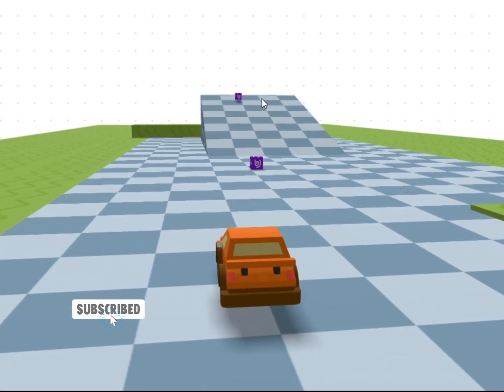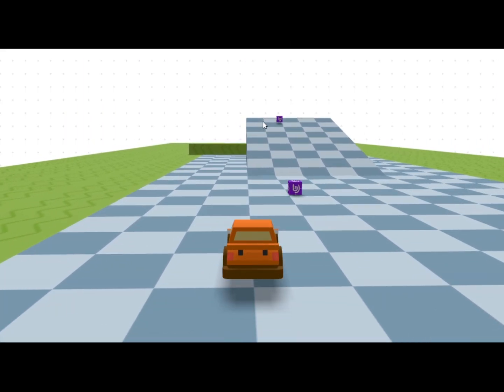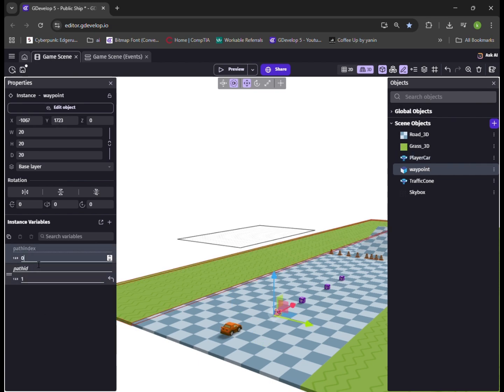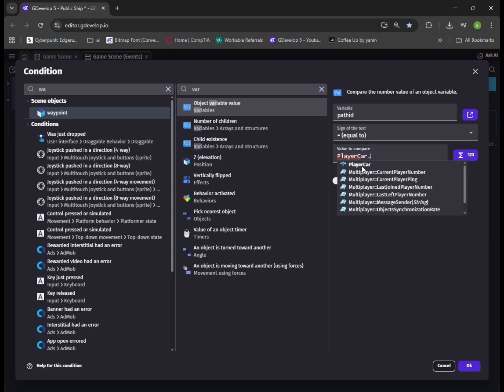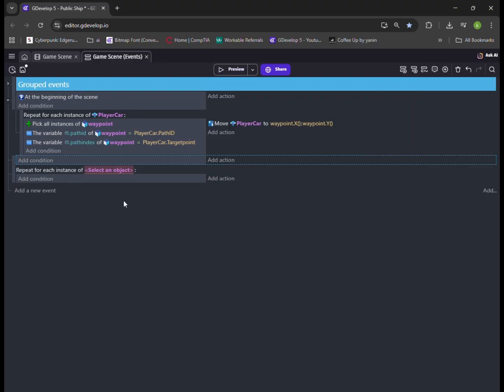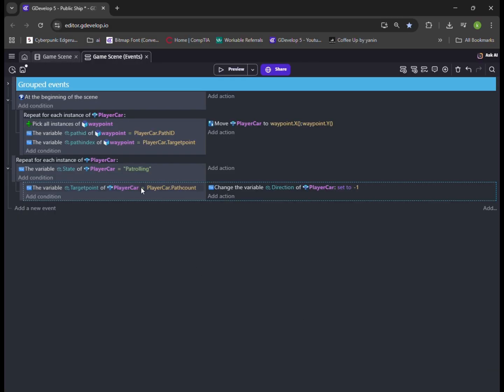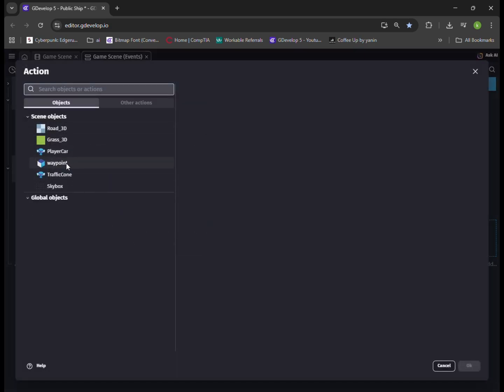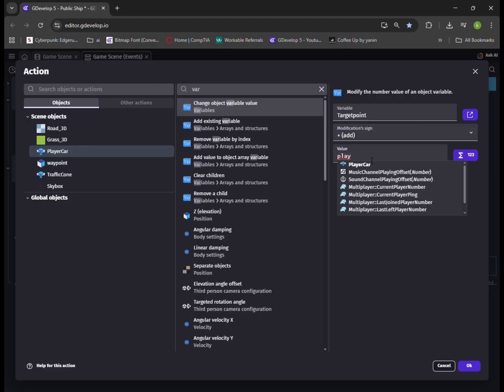GDevelop 3D AI Vehicle Waypoint Driving System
In this tutorial, we build a simple AI vehicle waypoint driving system in GDevelop 3D using the 2D Pathfinding behavior.

You’ll learn how to make a car automatically drive between 3D waypoints using object variables and event logic — no coding required.

This system is perfect for:

AI vehicles

Traffic systems

Patrol movement

NPC cars in 3D games

We start from the 3D Driving Template, set up waypoint objects, and create clean, reusable AI logic in the event sheet.

✅ Beginner friendly
✅ Works in 3D